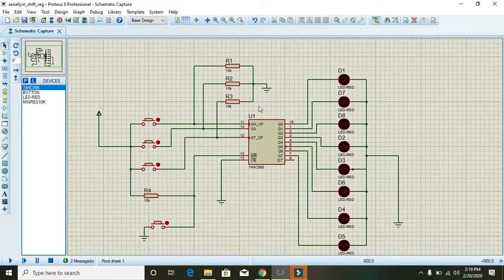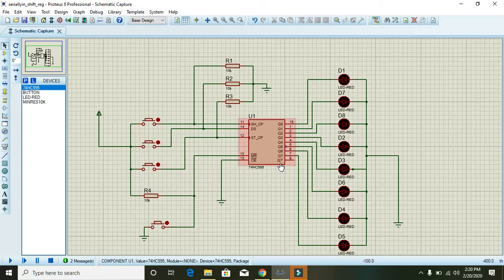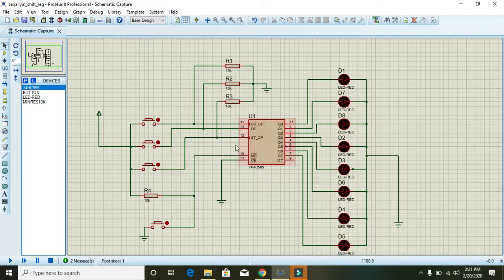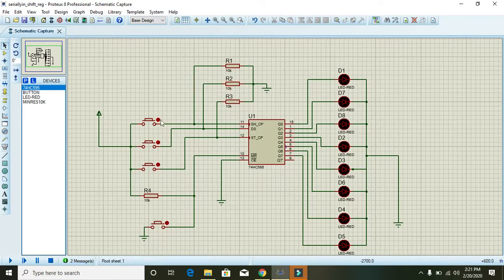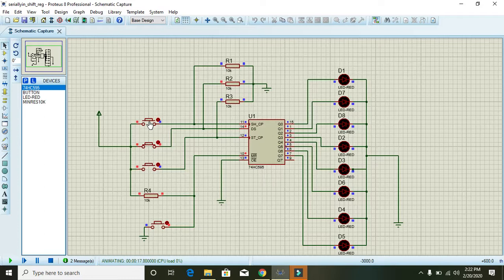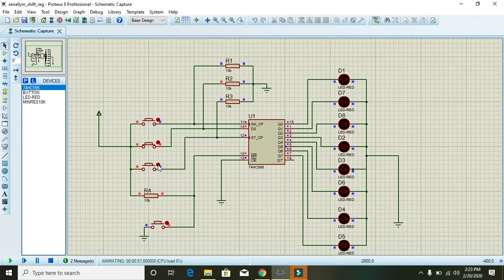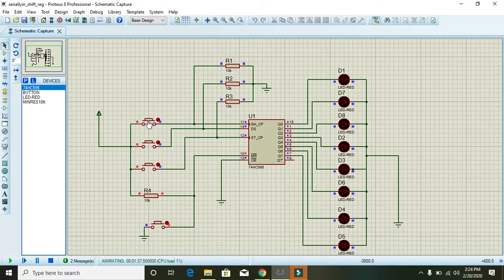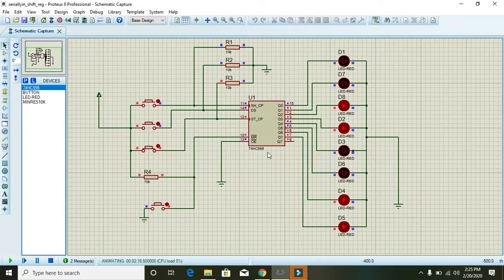shift register in proteus || Serial in parallel out shift register || 74HC595 shift register proteus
In this video tutorial you will learn how to make a shift register ie a serial in and parallel out shift register in proteus. The IC used in this register is actually 74HC595.